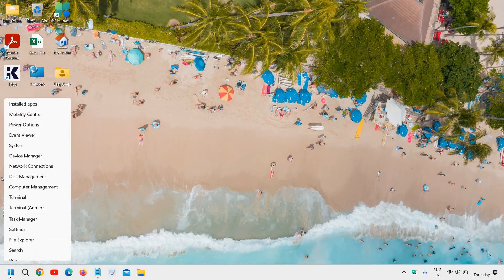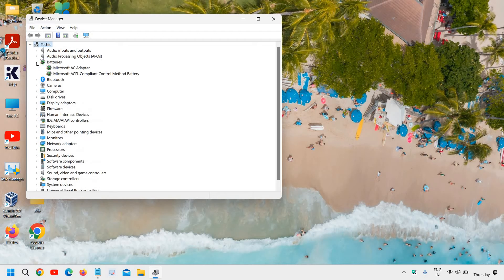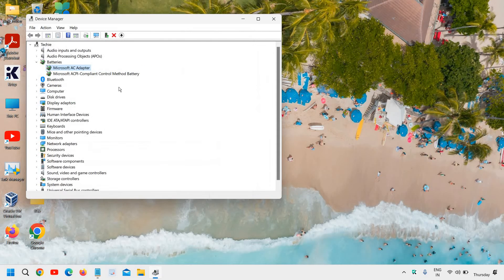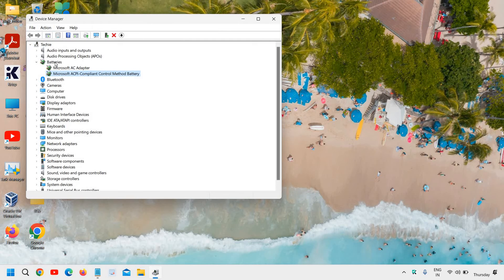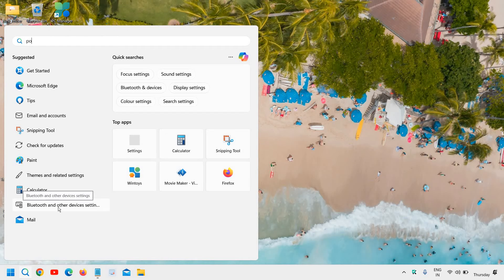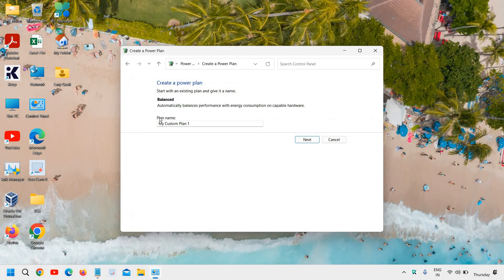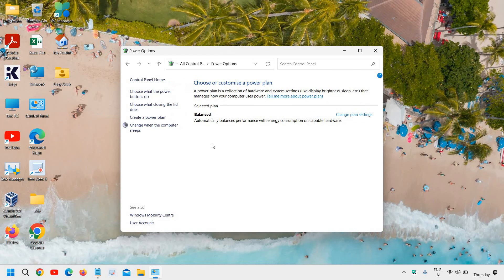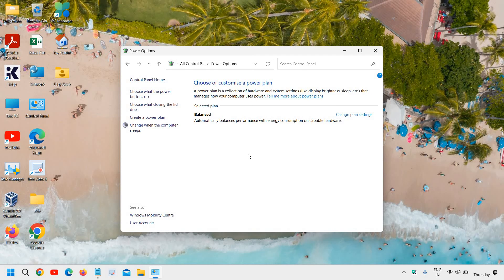Laptop Only Works When Plugged In? Fix Your Battery Issues Now!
Is your laptop only working when it's plugged in? Struggling with a laptop battery that won't charge or keeps dying? In this comprehensive guide, we tackle common issues related to laptops that only function when connected to a power source. Learn how to diagnose and fix battery problems, understand power management settings, and get your laptop back to optimal performance!
We provide easy-to-follow tutorials, expert advice, and practical tips to help you solve your tech problems. Whether you're dealing with a stubborn laptop battery or looking to optimize your device's performance, we've got you covered.